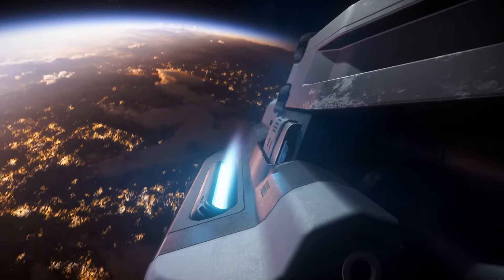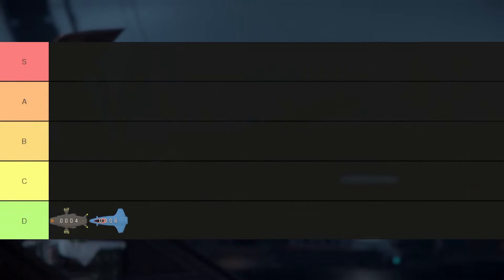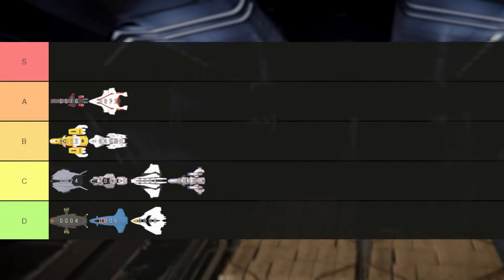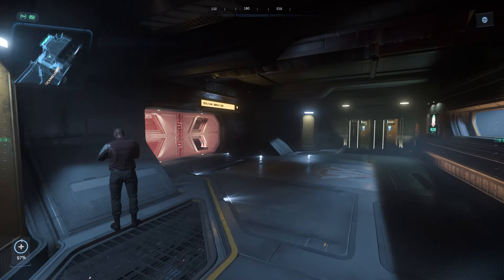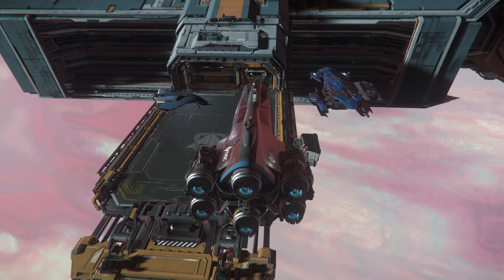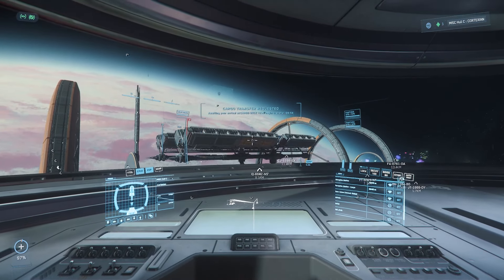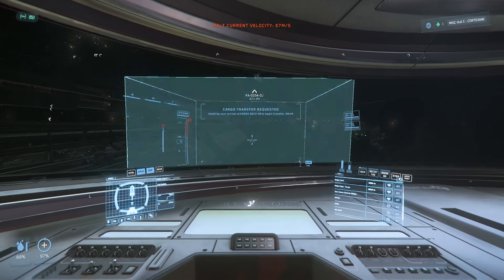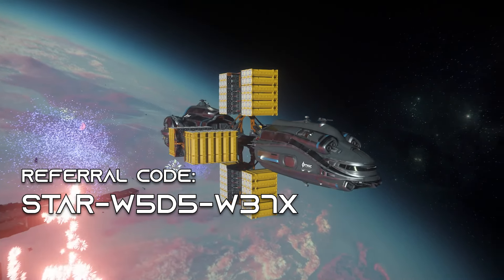Star Citizen 3.23.1 Hull C Bulk Cargo Guide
This video will explore the bulk cargo transport mechanics in Star Citizen alpha version 3.23.1. By following along with these steps you'll be able to make approximately 500,000 aUEC per hour, and learn all the intricacies, bugs, and workarounds of bulk cargo transport with the MISC Hull C.

I wanted to make this video with workarounds included, with hopes that it might gain enough attention for CIG to see what a sorry state the Hull C is in. Considering 3.23.2 will be cargo-focused, it would be amazing to see some Hull C fixes!

New to Star Citizen? Want extra starting money in-game? Visit the following link to sign up:

And use my code: STAR-W5D5-W37X

Timestamps below for easy access!

00:00 - Intro
01:06 - Cargo Ship Progression Tier List
03:50 - Star Citizen Referral Program
04:18 - Setup Your Character
 04:40 - Ship System Upgrades
05:00 - Retrieving Your Hull C (and workarounds)
06:24 - Start Your Engines and Depart Station
06:41 - Order Cargo from Admin Commodity Kiosk (and workarounds)
07:43 - Avoiding Catastrophe While Bed Logging
08:02 - Complete Purchasing Your Cargo from Admin
08:11 - Contact Station Cargo Deck for Deck Assignment
08:26 - Locate Your Loading Deck Assignment Area
08:32 - Extend Your Cargo Spindle
08:42 - Load Your Cargo (and workaround for ship movement error)
09:08 - Departing Cargo Area (don't get impounded)
09:17 - Star Map Routing and Quantum Travel to Destination
09:26 - Arriving at Destination Station
09:48 - Arrange Sale with Station Admin Commodity Kiosk
09:54 - Contact Station Cargo and Unload
10:18 - What Commodities Should You Trade and Resources
11:10 - Credits and Outro